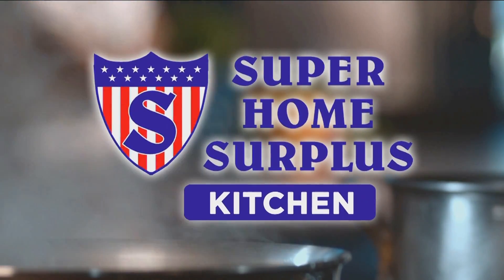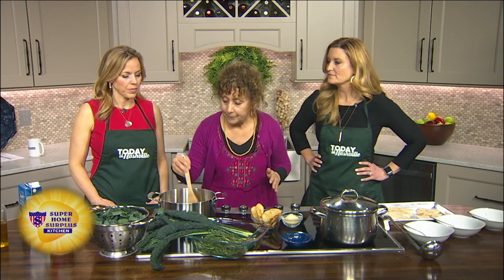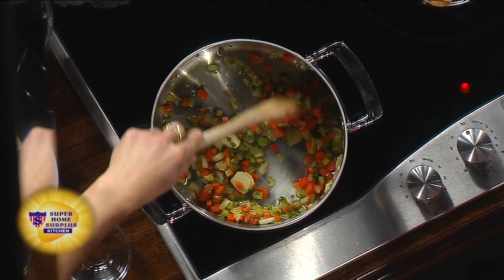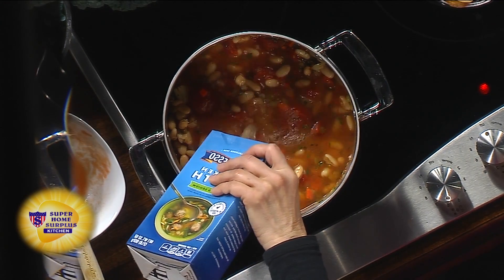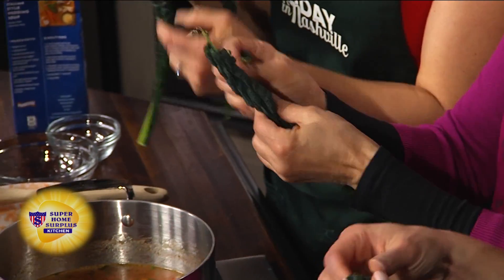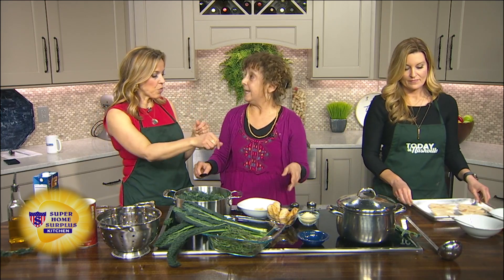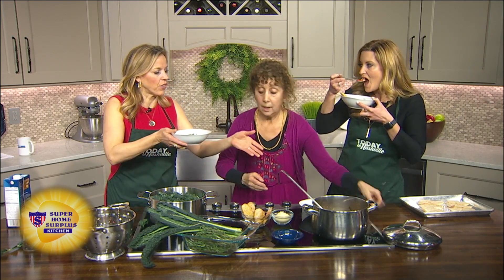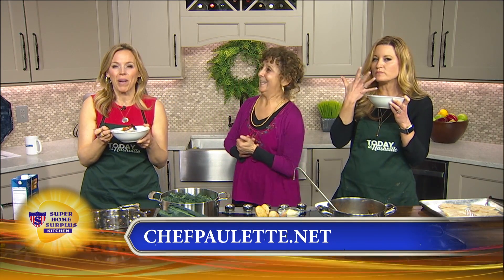Hearty Tuscan Soup with Chef Paulette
Chef Paullette Licitra makes a hearty Tuscan soup during Today in Nashville airing weekdays at 11am on WSMV-TV and streaming live at todayinnashville.com